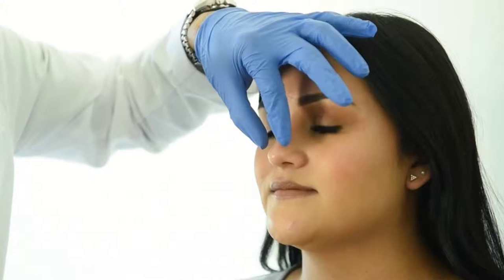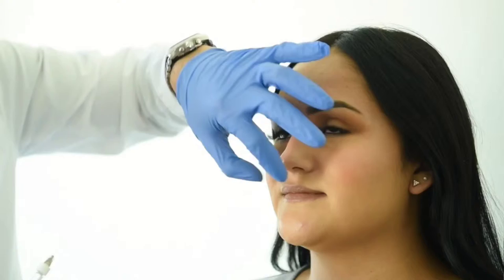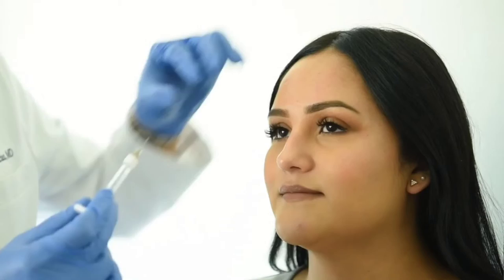Non Surgical Rhinoplasty | Dr. Luis Macias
Dr. Macias is a highly-trained facial and body plastic surgeon specializing in natural results. He is double board-certified by the American Board of Plastic Surgery and the American Board of Surgery.  He utilizes his extensive and specialized microsurgical and aesthetic training to provide his patients with personalized care and state of the art, natural appearing facial plastic surgery and body procedures.